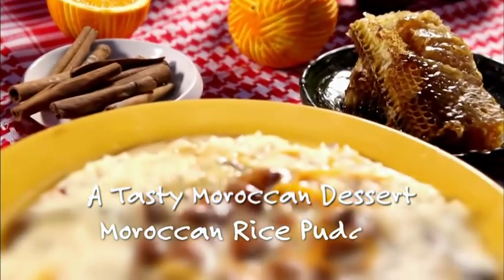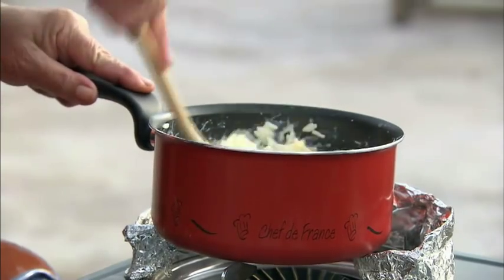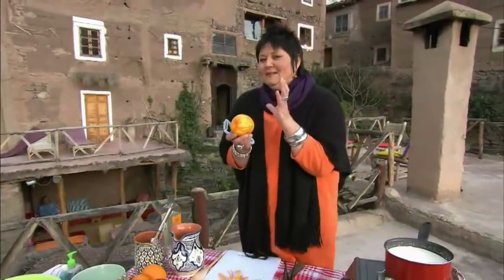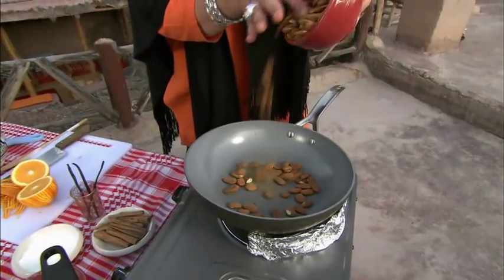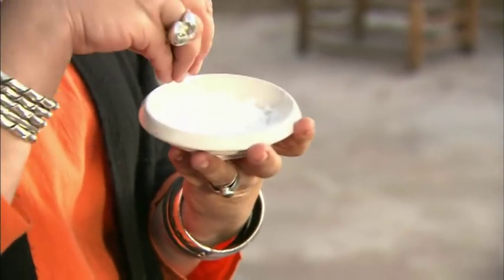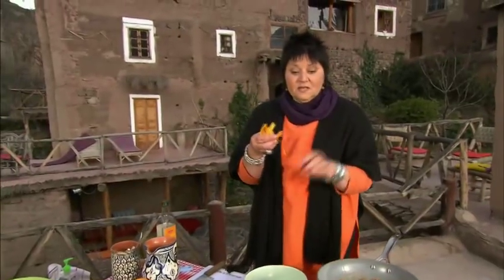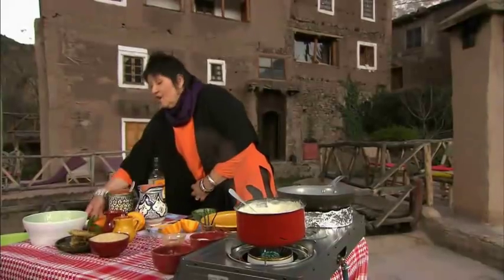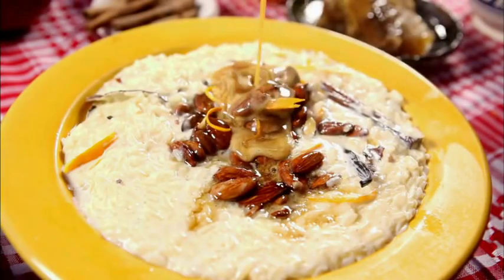Rice Pudding with FoodNetwork's Jenny Morris for PrimetimeLife.TV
Jenny Morris, also known as The Giggling Gourmet, is an author, magazine writer, radio and TV presenter, celebrity chef, teacher, caterer and culinary tour guide who has had an ongoing love affair with food since she was a child.
For the past 14 years, Jenny has operated a catering and recreational cooking school business in Cape Town.
She hosts a regular radio show on 567 CapeTalk where she gives tips and advice to young couples on creating a first kitchen, having a first dinner party and keeping the honeymoon going.
Jenny wrote the best selling cookbook "Rude Food, Nude Food, Good Food" in 2004, her second book "More Rude Food" was published in 2006, and her third book "Cooking with Jenny Morris" is due out in 2012. She also writes a weekly column for the Next48Hours paper, and often contributes to various other magazines.
When asked about the challenge to develop and host Food Network's first commissioned show in South Africa, Jenny says she's up for it.  "I am delighted and incredibly excited to be working with Food Network to develop its first SA show.  It's such a vibrant channel, I feel really passionate about the brand and the direction it's heading in, and I can't wait to get started."